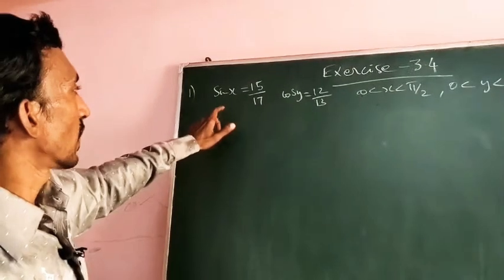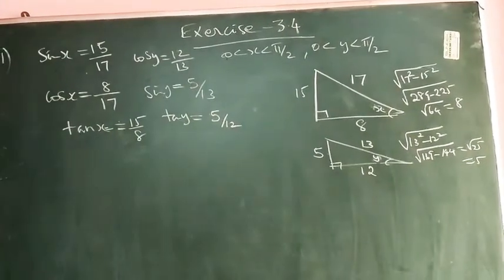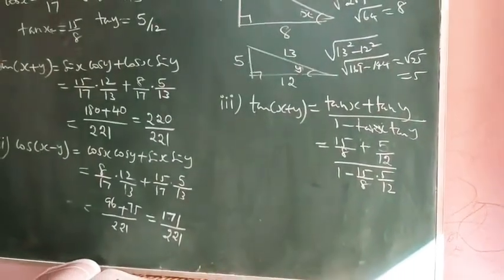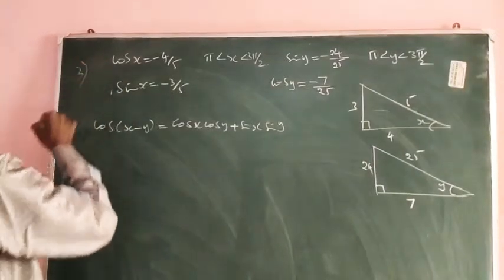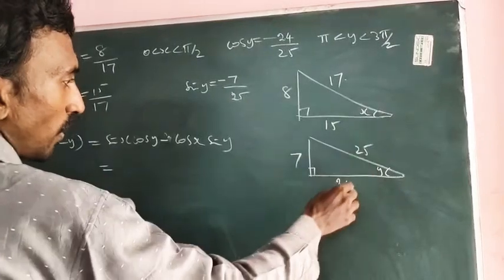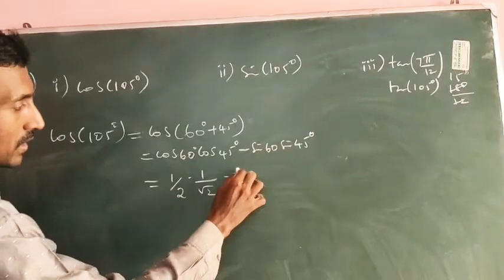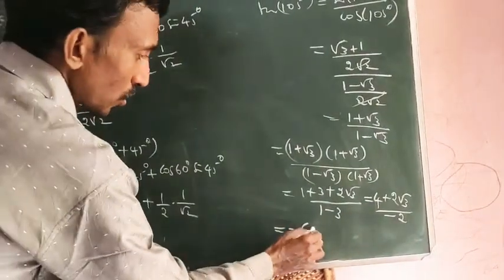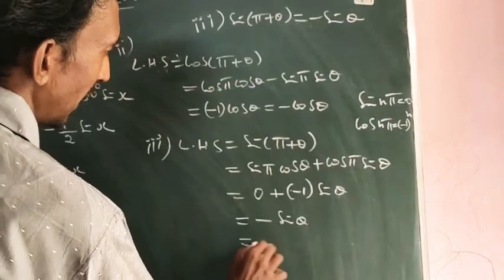TRIGONOMETRY | CHAPTER 3|EXERCISE 3.4 | QS(1-6) |11TH MATHS | ENGLISH |MATHEMATRIXBENI